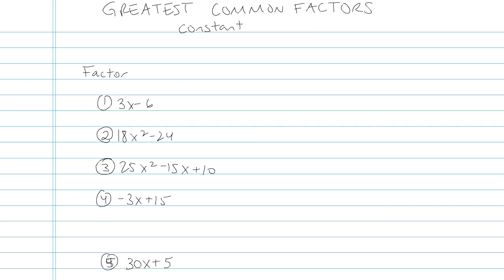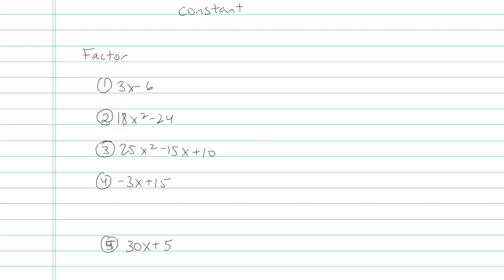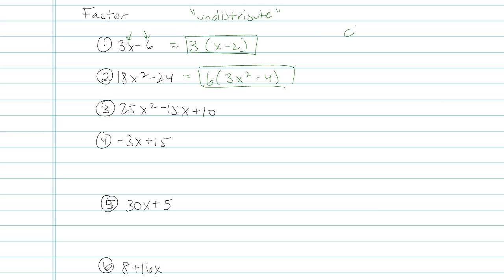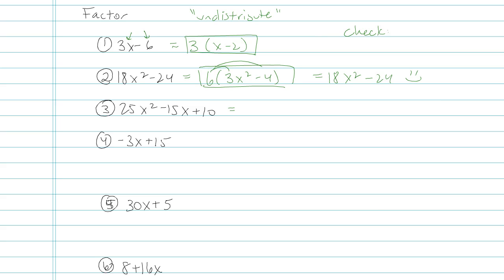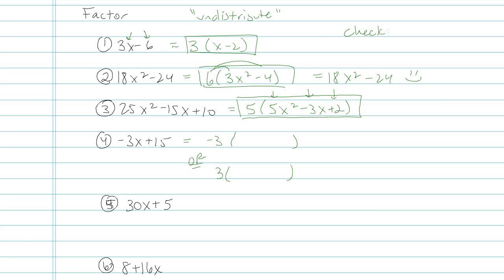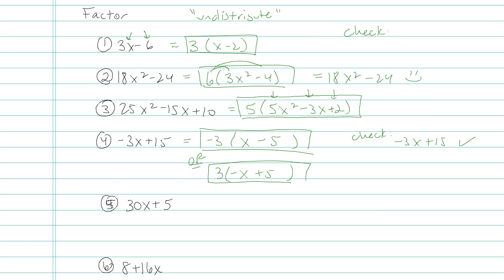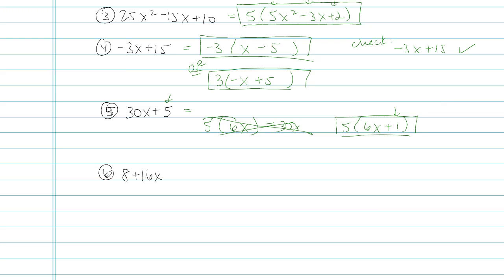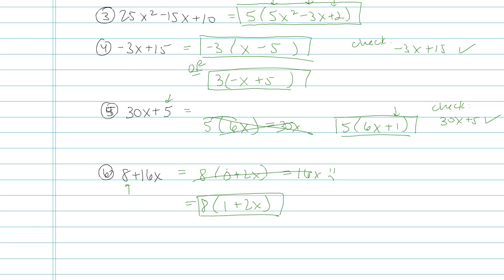Algebra - Greatest Common Factors - Problem 5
* Play in 720p to enjoy HD quality!!
Examples of factoring out a greatest common factor constant and an overview of the idea of factoring, or "undistributing".